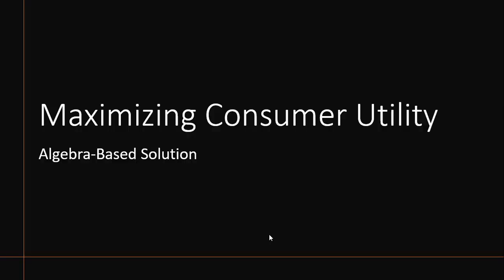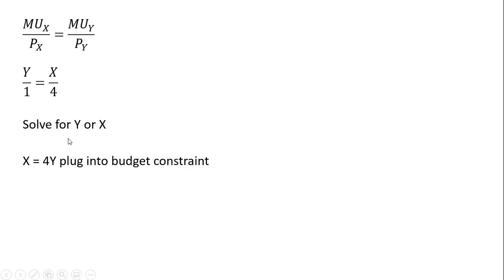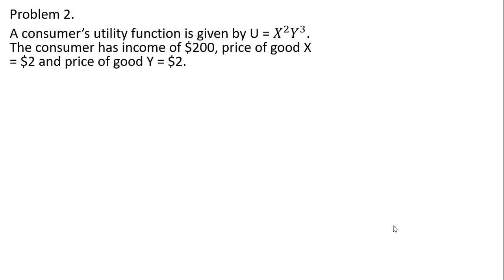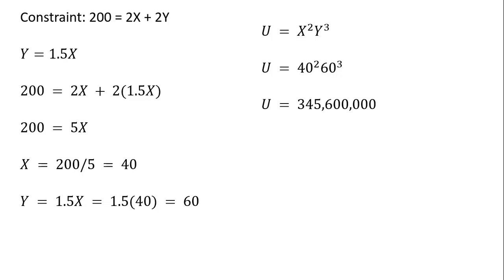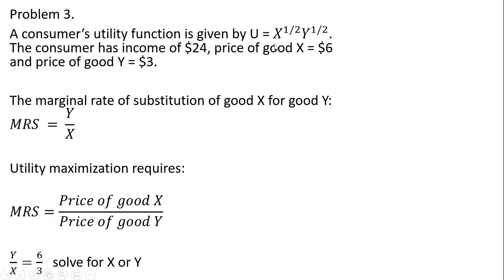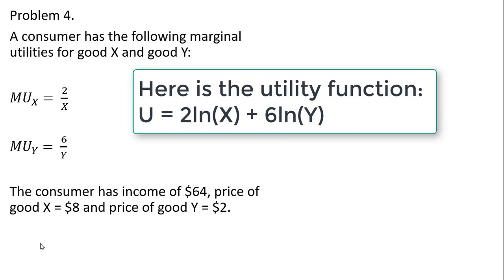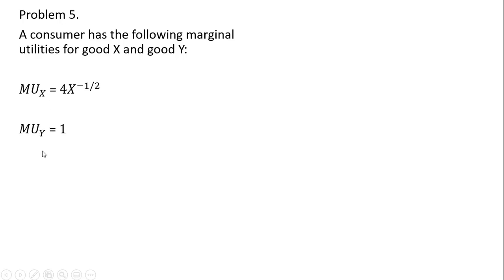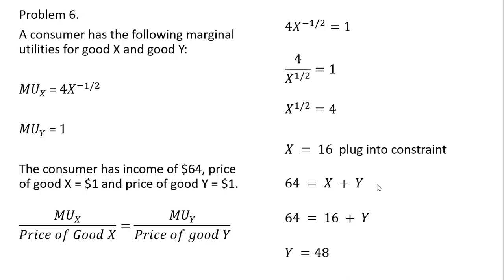Utility Maximization: Algebra-based Solutions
This video shows how to maximize consumer utility using a number of different numerical examples; calculus is not required. This video replaces a deleted video that had a trivial typo.